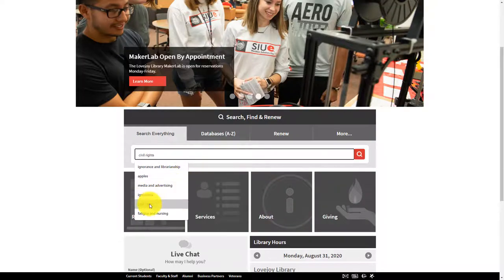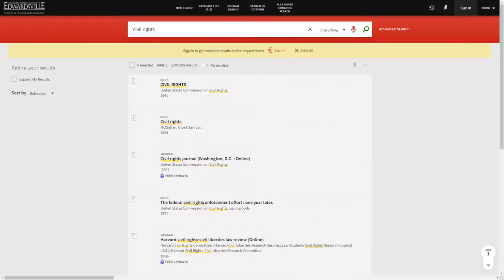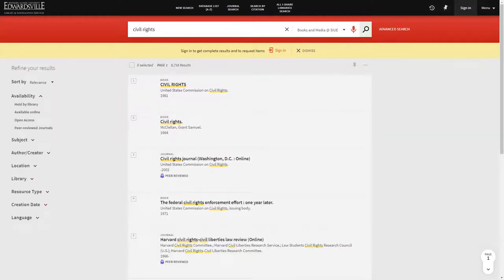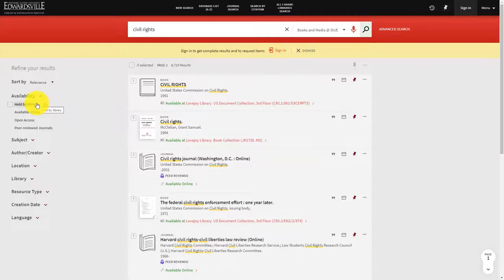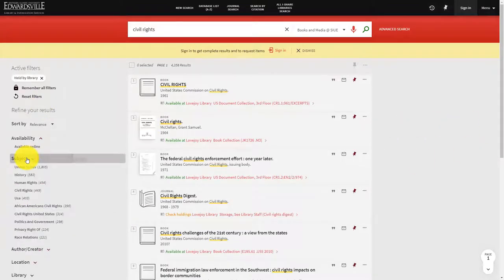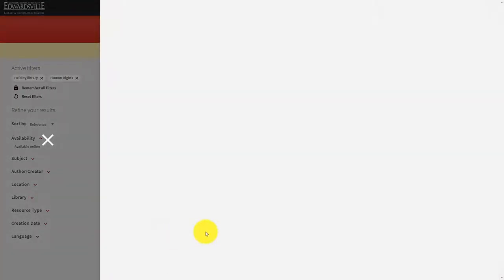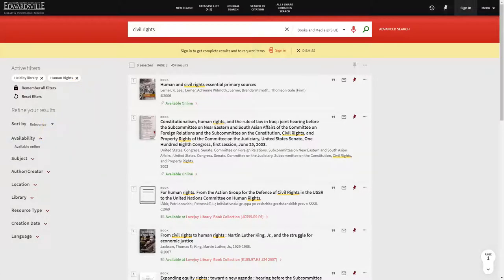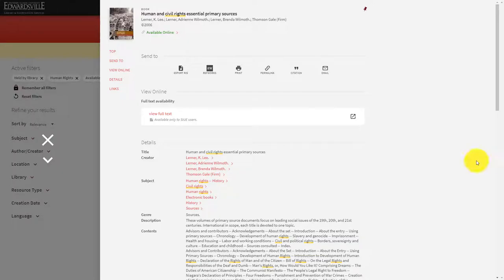Search Everything @ SIUE: Books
This video will cover how to search for and locate books and other physical media in the library’s collection.